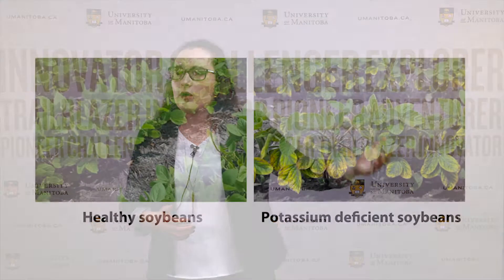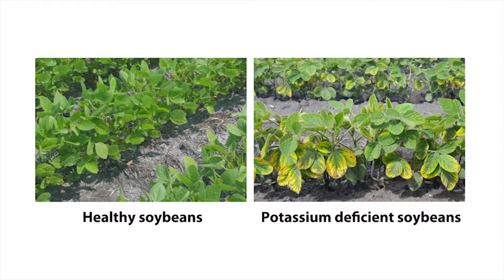Megan Bourns, 3MT Final, March 21, 2018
MEGAN BOURNS

 SOIL SCIENCE (MASTER’S)

Advisor: Dr. Don Flaten

Getting a lot more out of the land

Although Megan grew up in the city, she comes from a farm background and hopes to have a career in agricultural research, focusing on sustainability and finding innovative ways to maximize agronomic productivity and optimize economic gain within the framework of responsible environmental stewardship.